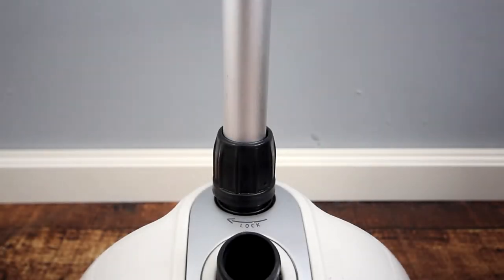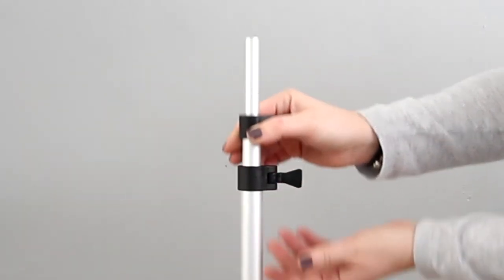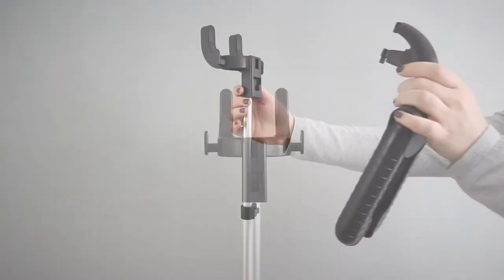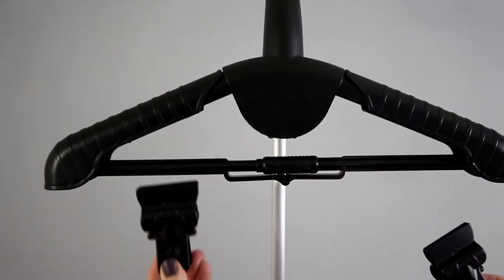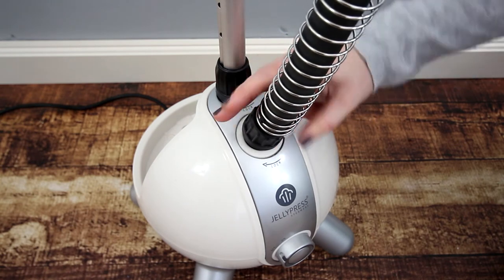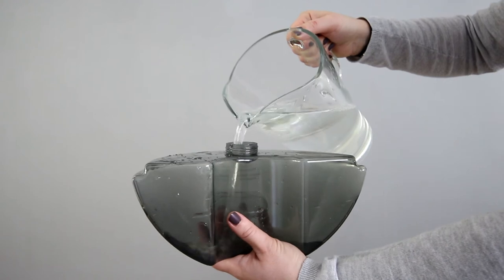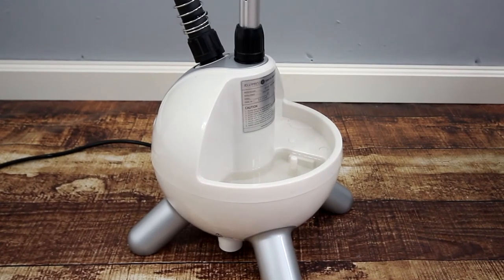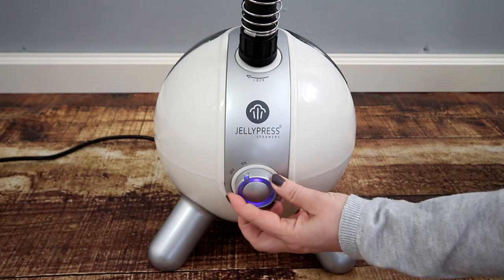How to setup your JELLYPRESS Steamer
Just purchased your new JELLYPRESS Steamer and need to know how to set it up...watch this short video and see how to.